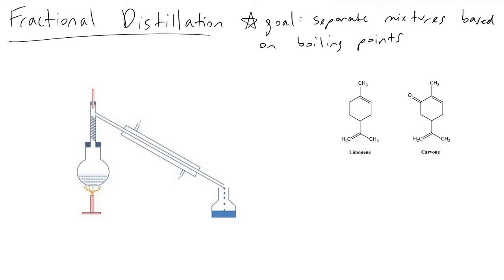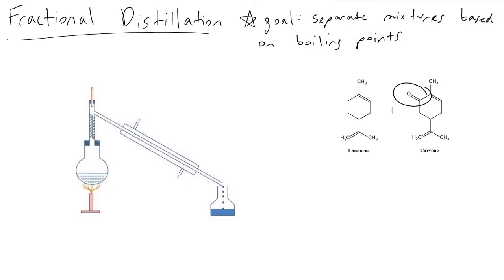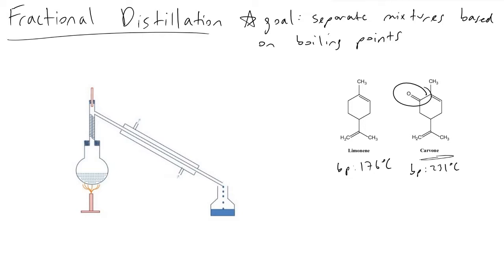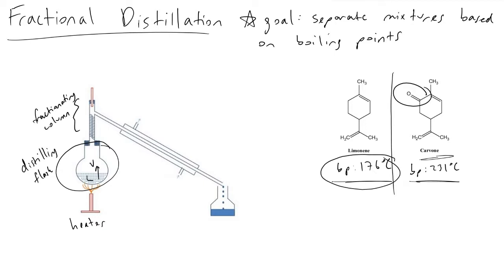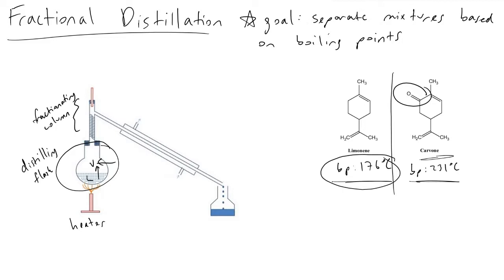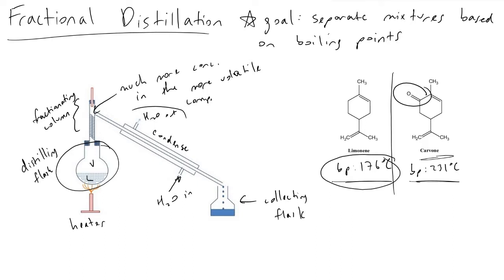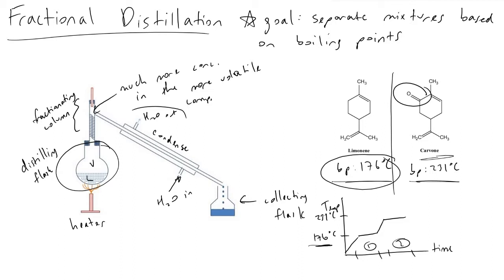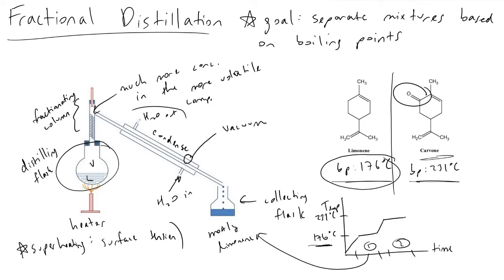Simple and Fractional Distillation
Fractionating columns allow us to achieve better separation by maximizing the opportunities a more volatile component has to vaporize from a liquid mixture.